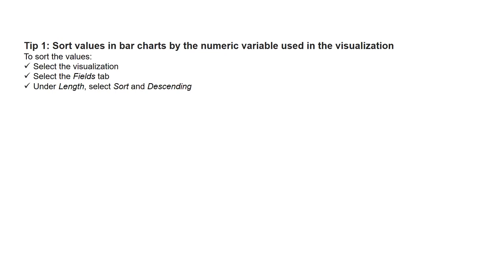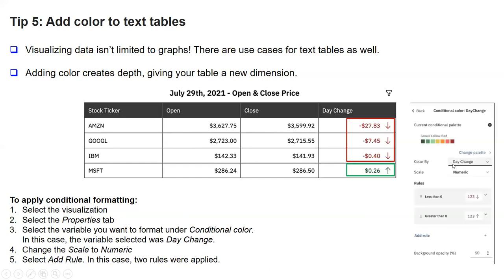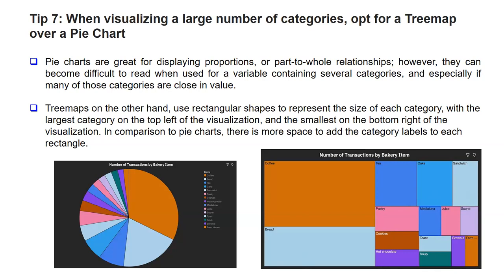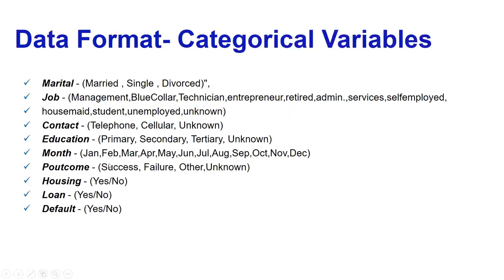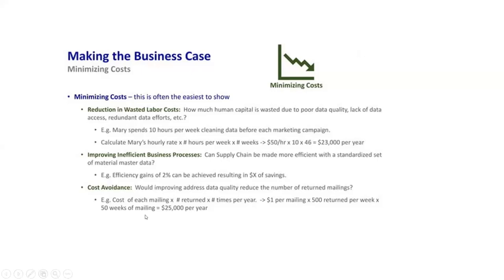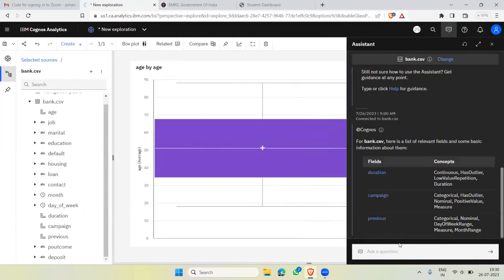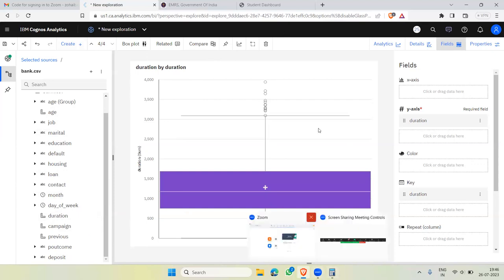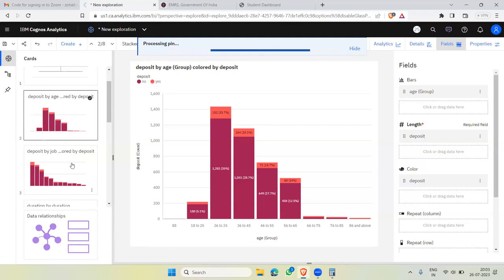Day 6 Data Analytics with IBM Cognos Faculty Development Program July 26th